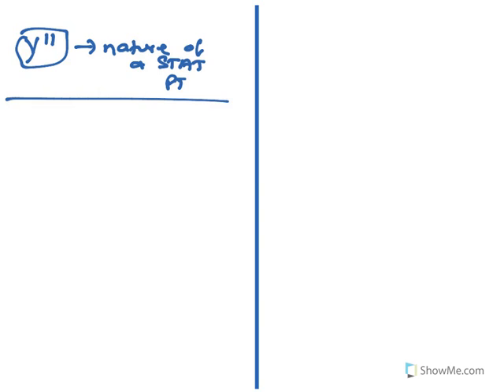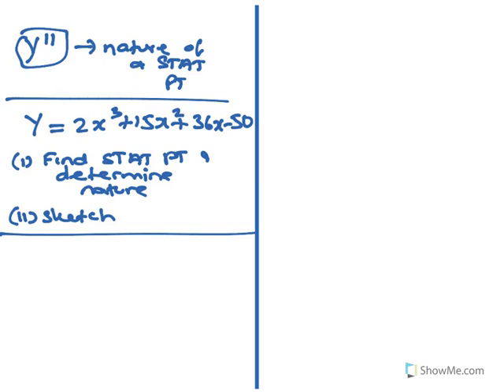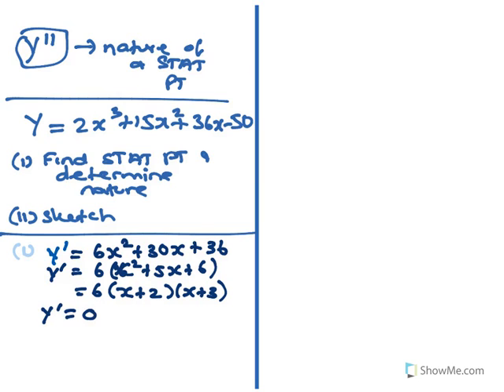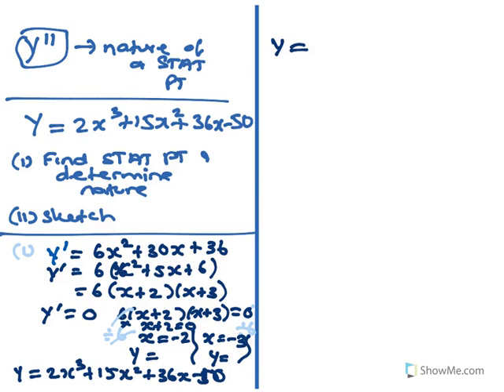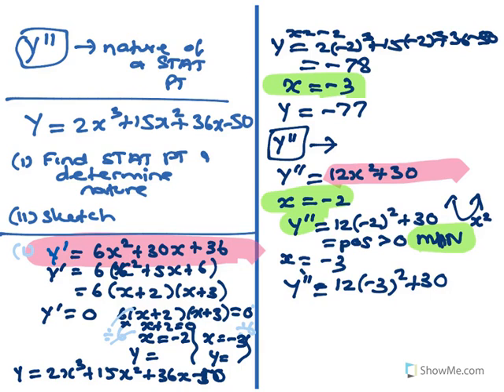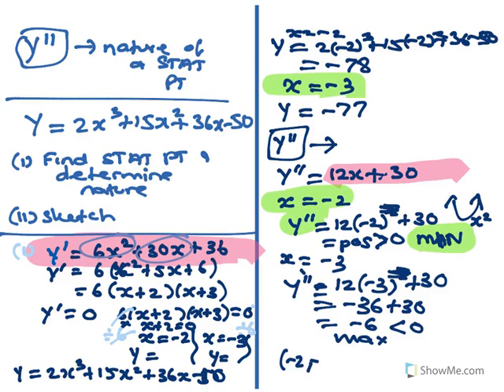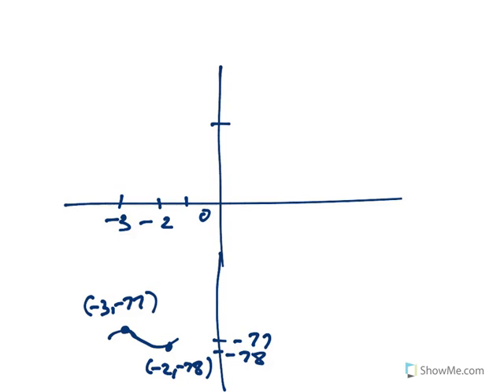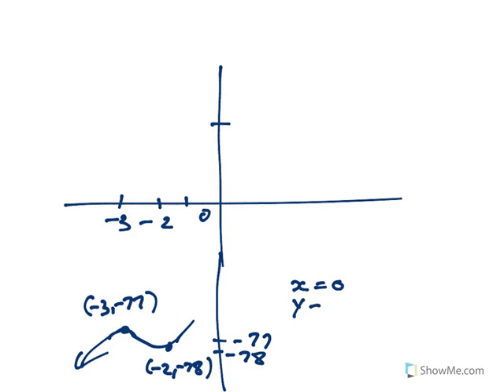Example - Sketching Using Second Derivative